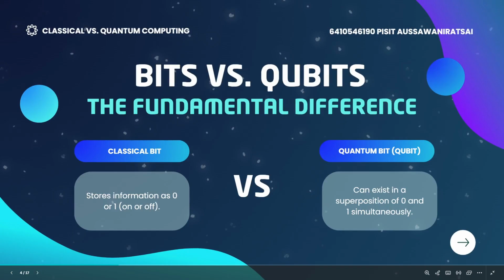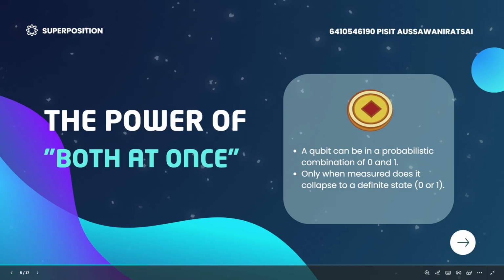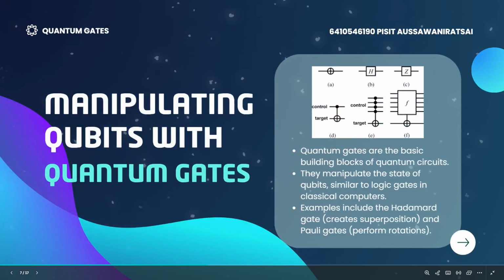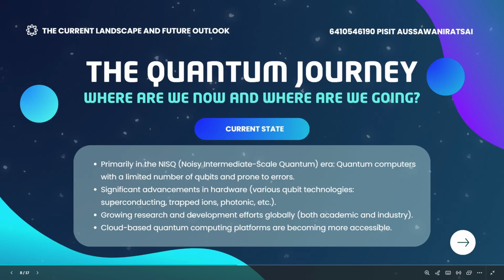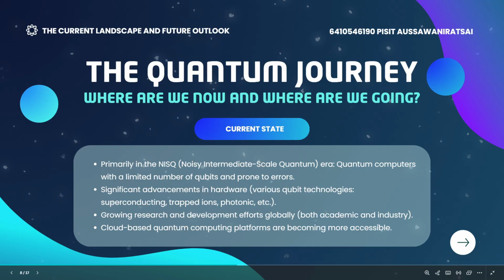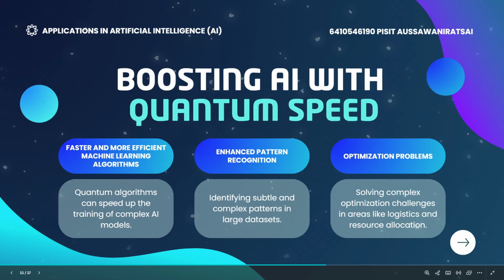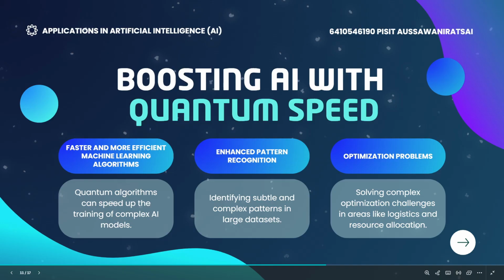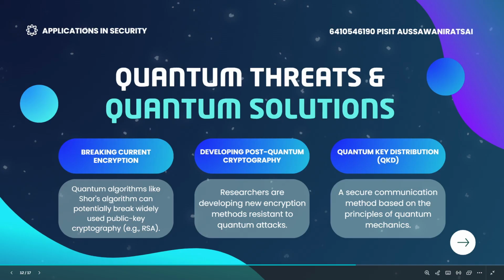Fundamentals of Quantum Computing and Its Real-World Applications - 6410546190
This video explores the core principles of quantum computing, including superposition, entanglement, and quantum gates. It then delves into the exciting and emerging applications of this technology in fields such as Artificial Intelligence, Cybersecurity, and Scientific Discovery.

Presented by Pisit Aussawaniratsai

This video is part of Self-Learn assignment for the 01219497 Hands-on Technical Seminar for SKE.
Faculty of Software and Knowledge Engineering at Kasetsart University.